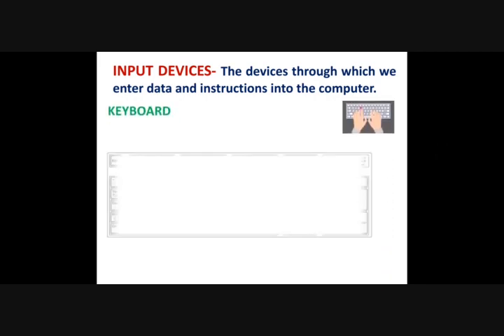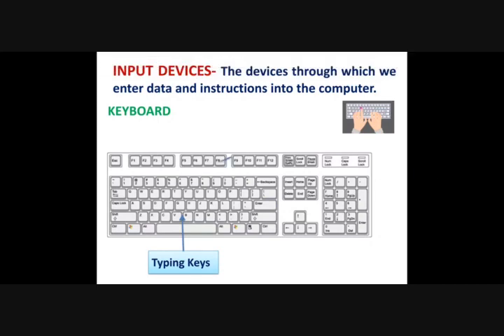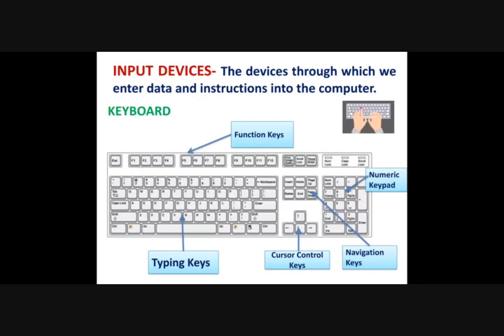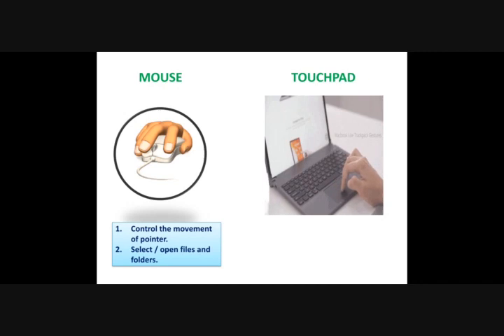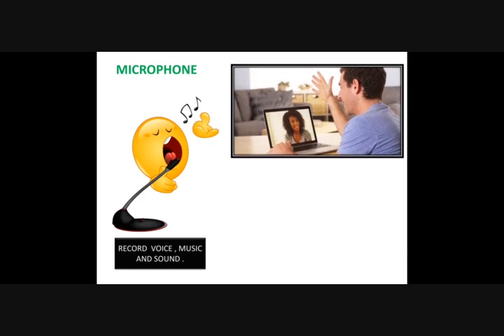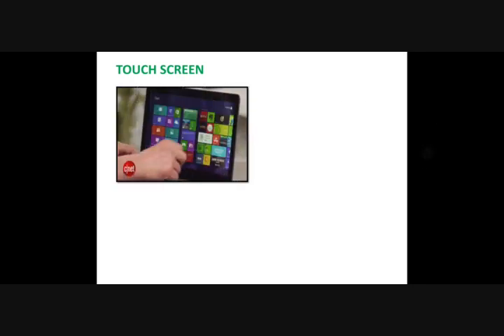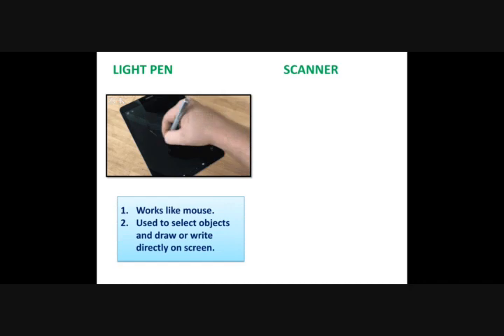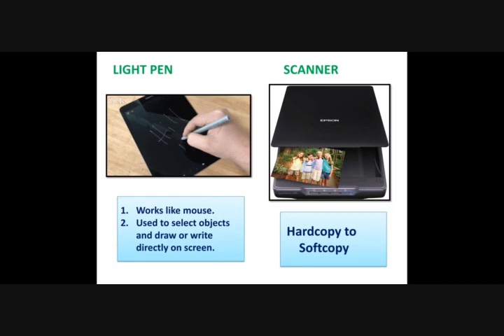CLASS 4- Input and Output Devices Part-2